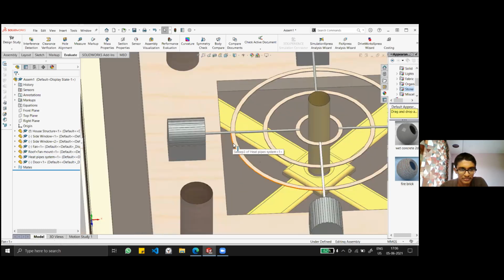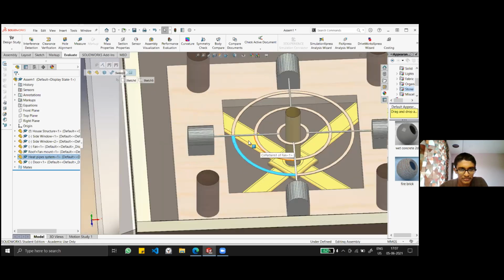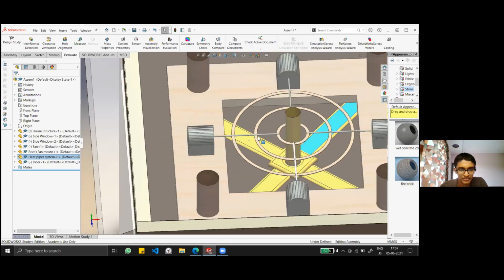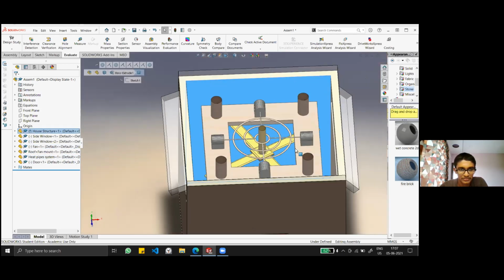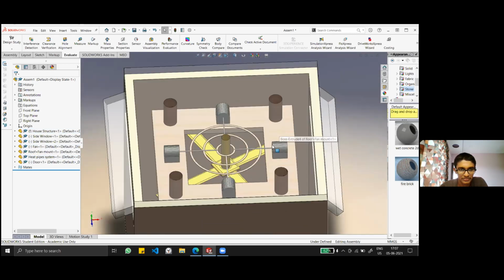Novel Design with PCM for Natural Air Ventilation | HVAC, RAC Design Project | Thermal System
This is the part 2 of our video on Natural Ventilation Technique.

My thanks to: Ritvik Puranik, Department of Mechanical Engineering, BITS Pilani - Goa Campus
Ritvik has also served as Technical Vice Lead for Project Kratos and lead the team to phenomenon victory and top-tier ranking.

The video contains:
What is Phase Change Material or PCM?
How does Phase Change Material work?
Use of Phase Change Materials
How the phase change material absorbs heat during the day and release heat during night?
Why the phase change material absorbs heat during day and release heat during night?
What are Freeze Point Depressants?
How to install the equipment for natural ventilation at home easily?
Model for Natural Ventilation using SolidWorks
Discussion on Novel Design based on Natural Ventilation
Where will Natural Air Circulation not work?
Why in high humidity areas which are usually close to coastal area we cannot employ natural ventilation based air-conditioner?

2. Mechanical Engineers and Aspirant. Get your introduction to various fields and trending research going on world wide here

3. Mechanical Engineering Complete Study Pack courses from top engineering college (engineering university) of India for Undergraduate Studies / Bachelor / B. E. / B. Tech.

4. Complete Learning Series Tutorial for ANSYS / Mechanical / Fluent / CFD / Thermal / Vibration // Step by Step Learning for Start to End / Beginners / Intermediate / Expert / CAD / CAM / Solidworks, Fusion 360, AutoCAD, PTC Creo, SpaceClaim

1. Course on Sustainable Development
2. Webinar on Resume Making by Top Industrial Experts
3. Webinar on Technical Paper Writing by SAE Experts
4. Volleyball Match of BITS Goa